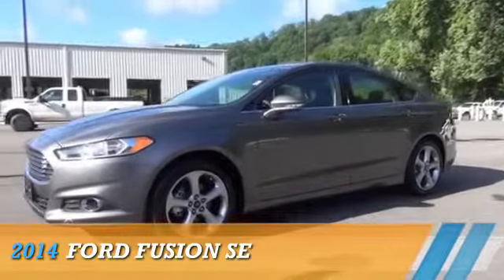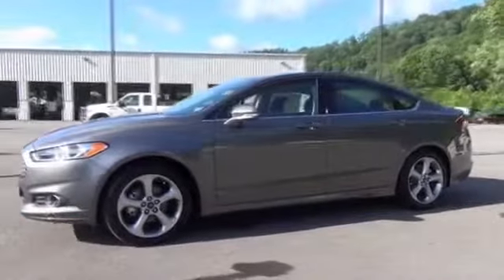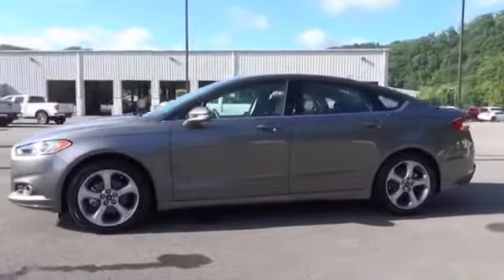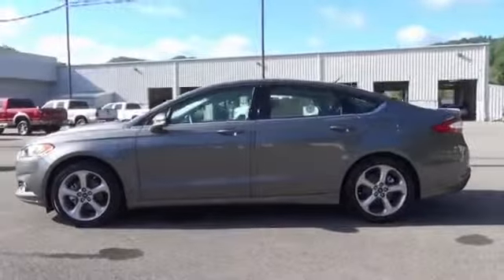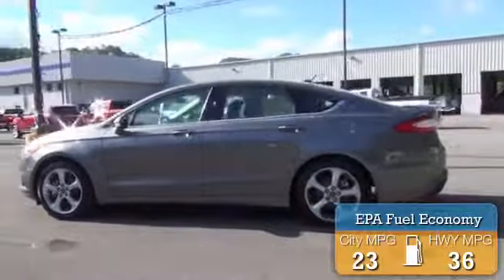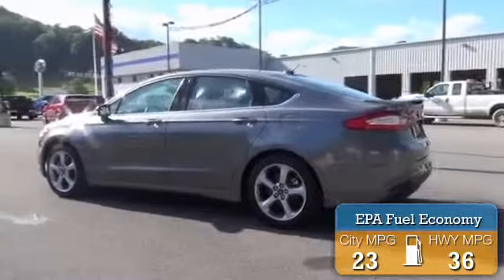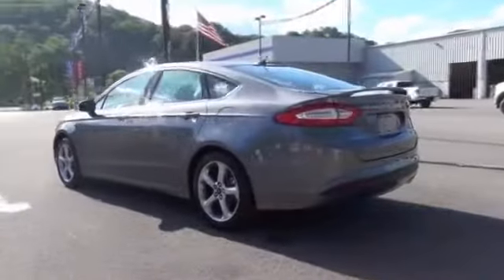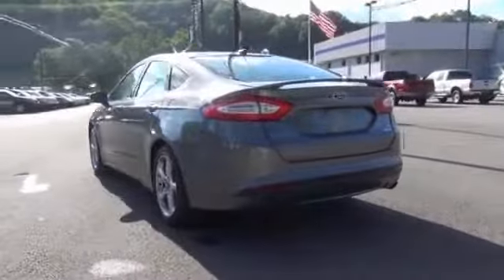2014 Ford Fusion V20142636 - Ivel KY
Year: 2014
Make: Ford
Model: Fusion
Trim: SE
Engine: 1.5 liter 4 cylinder FWD
Transmission: Automatic
Color: Gray
Mileage: 1
Address:
VIN:1FA6P0HD1E5355093